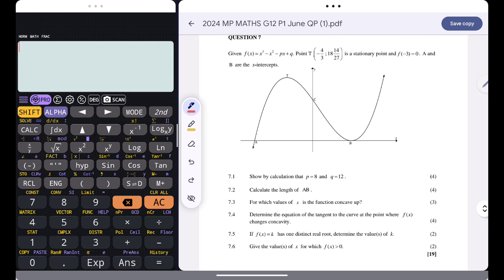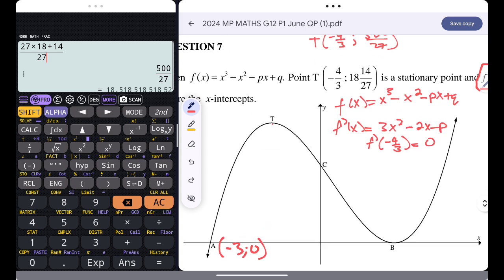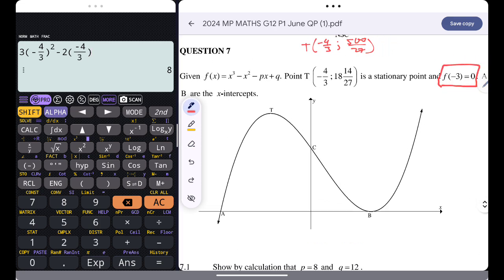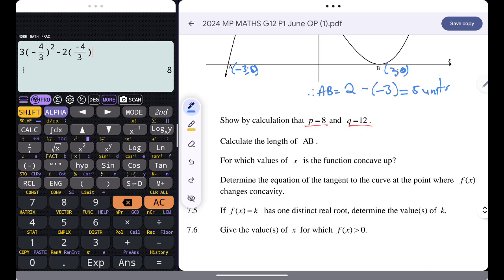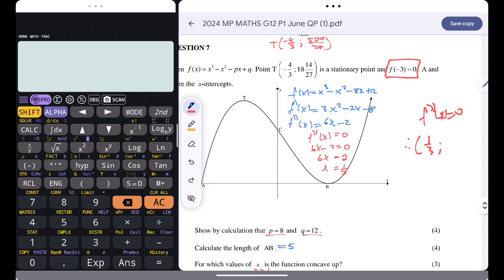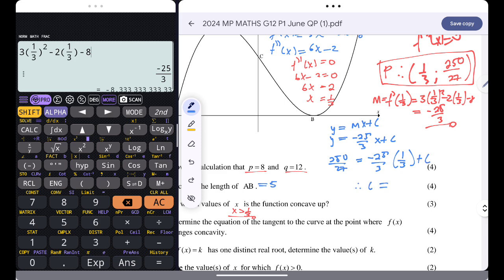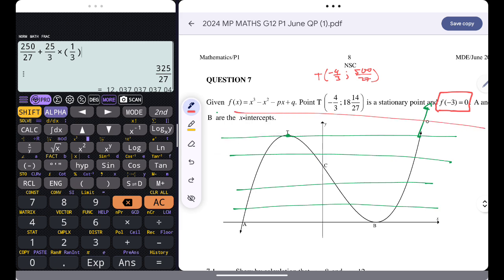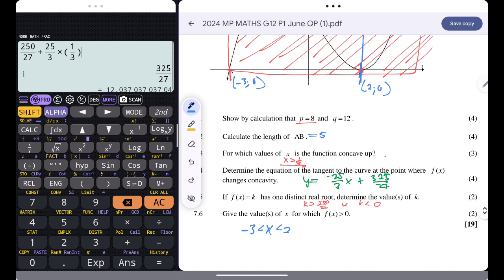GRADE 12 | MPUMALANGA | MATHS P1 | JUNE2024 EXAM | CUBIC FUNCTIONS | QUESTION 7.